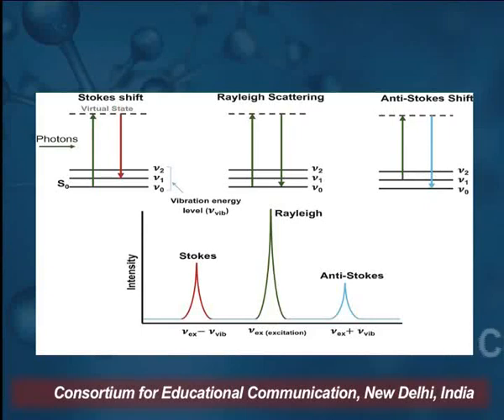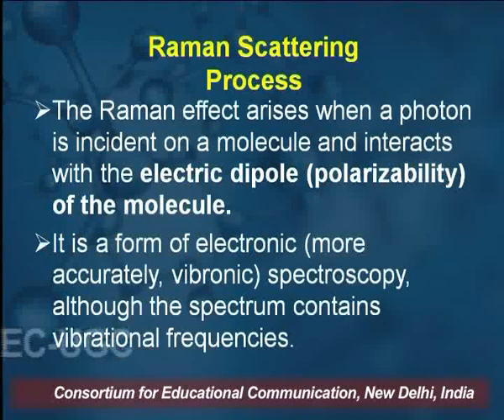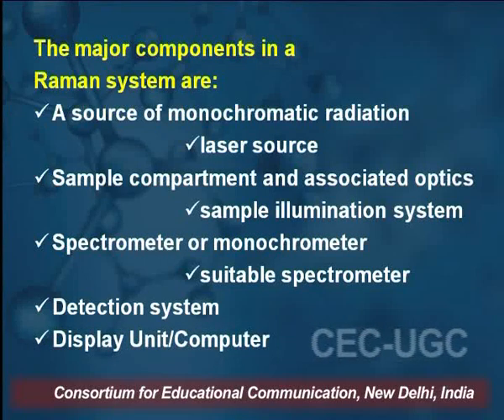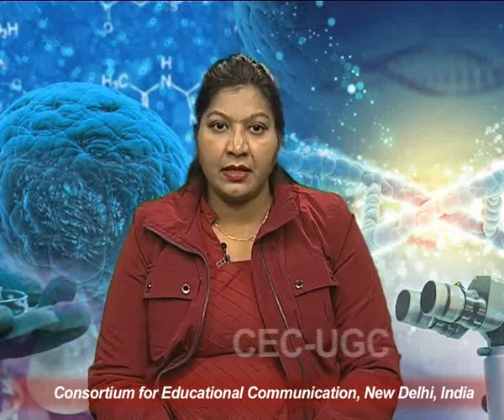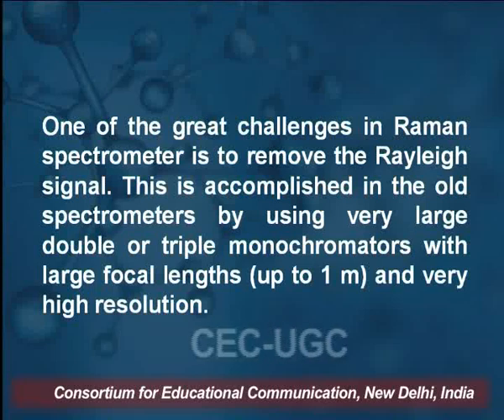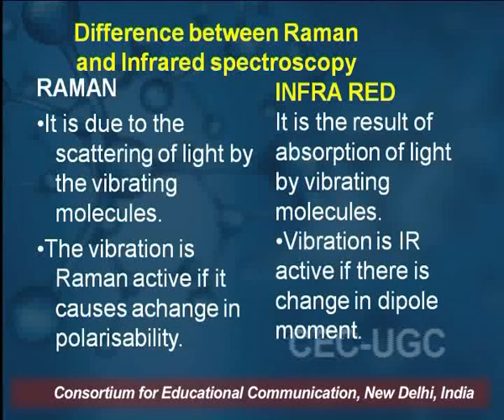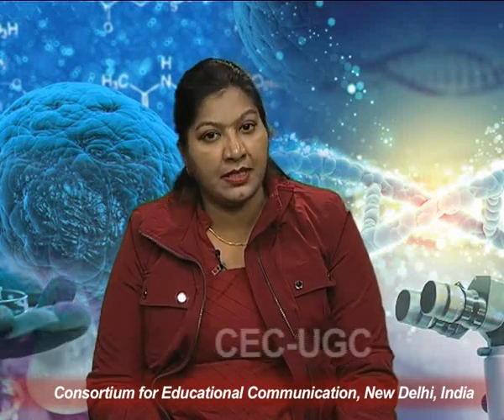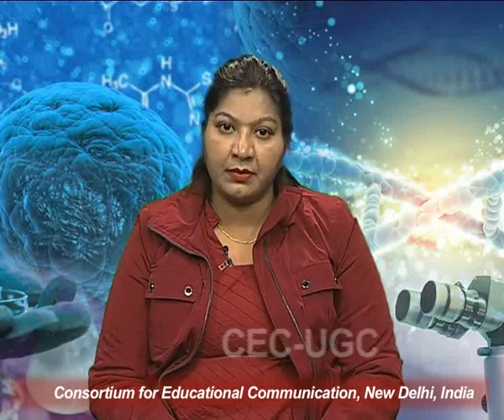Raman Spectroscopy - II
This Lecture talks about Raman Spectroscopy - II.